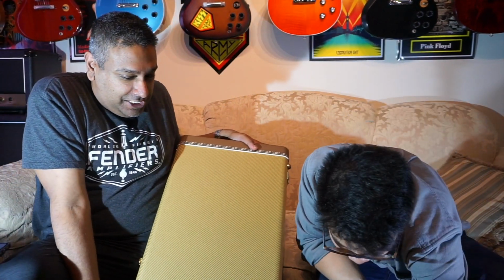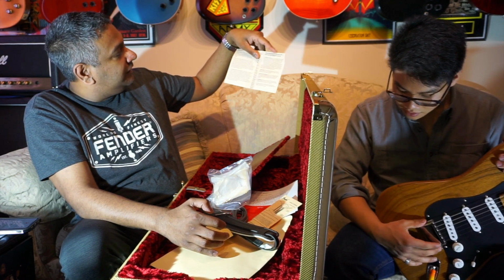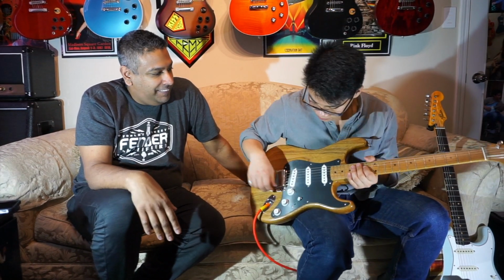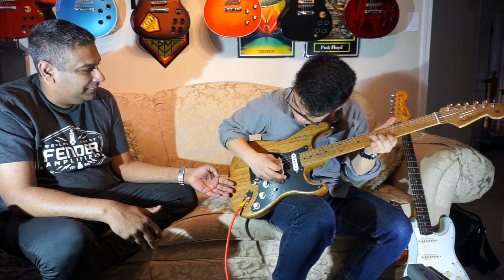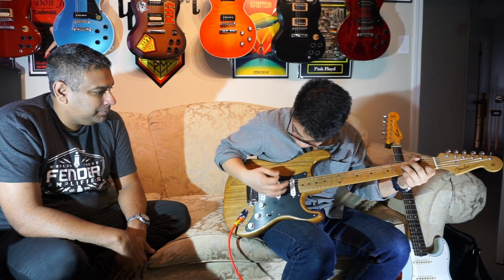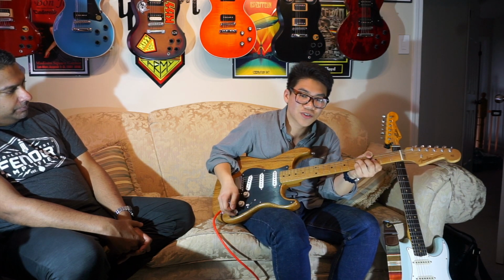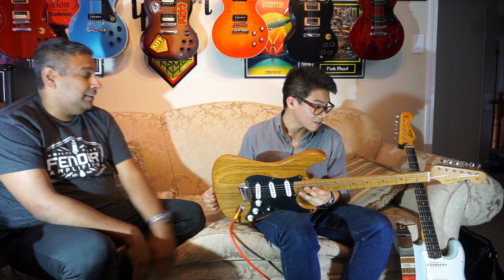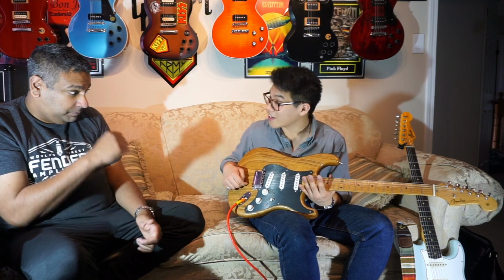1956 Fender Stratocaster Roasted Ash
I love this guitar. It has a wonderful tone. I would rank this guitar in the top ten in my collection